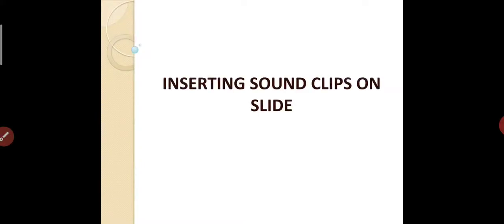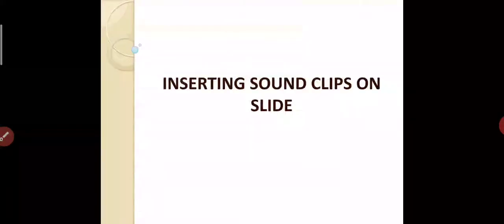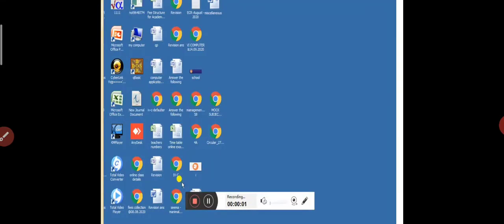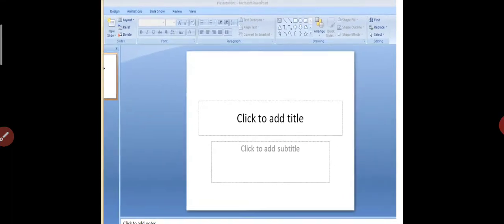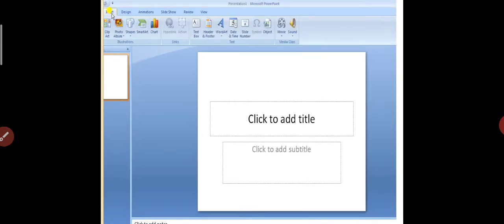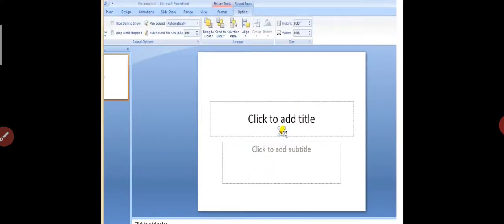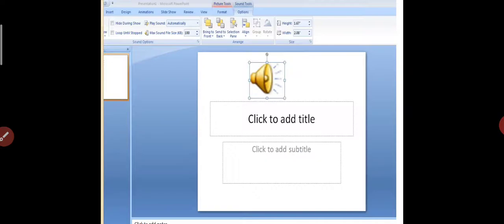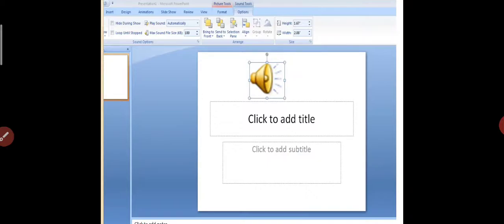insert sound on Powerpoint slide